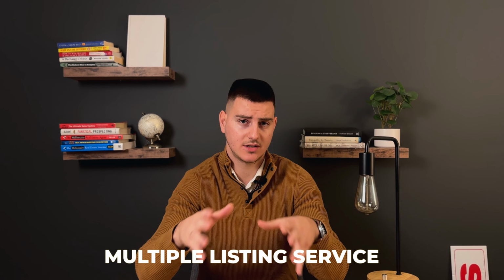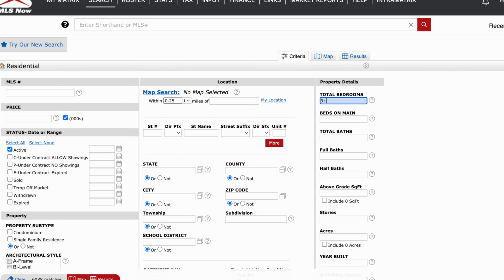Basic Real Estate Investing Terms You Should Know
In this video, I will talk about some of the most basic terms in real estate investing.

Wholesaling:

Wholesaling is a real estate investment strategy wherein an individual, known as the wholesaler, identifies and secures a property at a favorable price and subsequently assigns or sells the contractual rights to purchase that property to another investor. The wholesaler profits from the transaction by charging a fee for facilitating the connection between the seller and the ultimate buyer, essentially acting as an intermediary without taking ownership of the property.

BRRRR Method:
The BRRRR method is a comprehensive real estate investment approach that involves five key stages: Buy, Rehab, Rent, Refinance, and Repeat. Investors first acquire a property, often in need of renovation or improvement, at a lower cost. Following the acquisition, they undertake necessary repairs and enhancements to increase the property's value. Once renovated, the property is rented out to tenants, generating a steady income. Subsequently, the investor seeks to refinance the property, leveraging its enhanced value to secure a new loan. This released capital can then be reinvested in additional properties, allowing for a continuous cycle of property acquisition and portfolio expansion.

Flip:
Real estate flipping involves the acquisition of a property with the primary intention of reselling it swiftly for a profit. Investors, known as flippers, typically identify undervalued or distressed properties that can be improved to increase their market value. The process often includes renovation or remodeling efforts to make the property more appealing. Flippers aim to sell the property at a higher price than the total investment, factoring in both the purchase cost and any incurred expenses related to improvements, thereby realizing a profit upon the successful sale.

Mortgage:
A mortgage is a financial arrangement in which an individual borrows money from a lending institution, usually a bank, to purchase a property. The borrower, referred to as the mortgagor, pledges the property as collateral for the loan. Over time, the borrower repays the loan through regular installments, typically monthly, until the debt is fully settled. If the borrower fails to meet the repayment terms, the lender may have the right to foreclose on the property.

Earnest Money Deposit:
An earnest money deposit is a monetary sum provided by a potential buyer to the seller as a demonstration of their serious intent to purchase a property. This deposit, often a percentage of the total purchase price, is included with the purchase offer and held in escrow during the negotiation and closing process. Should the sale proceed successfully, the earnest money deposit is typically applied towards the total purchase amount. However, in the event that the buyer withdraws from the transaction without a valid reason outlined in the purchase agreement, the seller may retain the earnest money as compensation for the time and effort invested in the deal.

Contract to Purchase:
A contract to purchase, also known as a purchase agreement or sales contract, is a legally binding document that delineates the terms and conditions of a real estate transaction between a buyer and a seller. This comprehensive agreement typically includes details such as the purchase price, financing arrangements, closing date, and any contingencies or conditions that must be met for the sale to proceed. Both parties are obligated to adhere to the stipulations outlined in the contract, and failure to do so may result in legal consequences. The contract to purchase serves as a foundational document in the real estate transaction process, providing clarity and legal protection for both buyers and sellers.